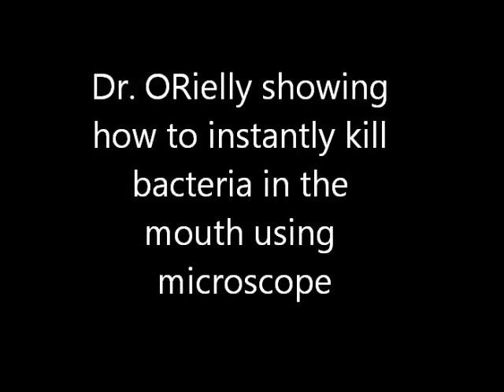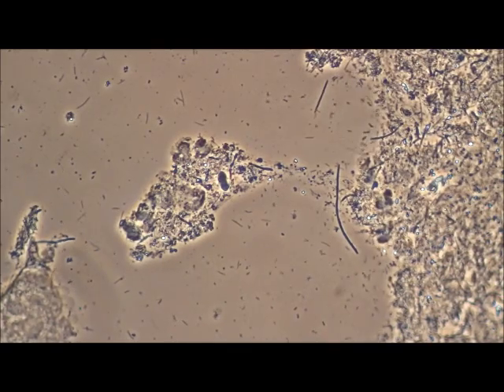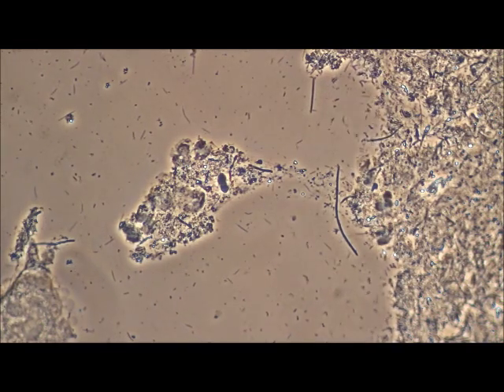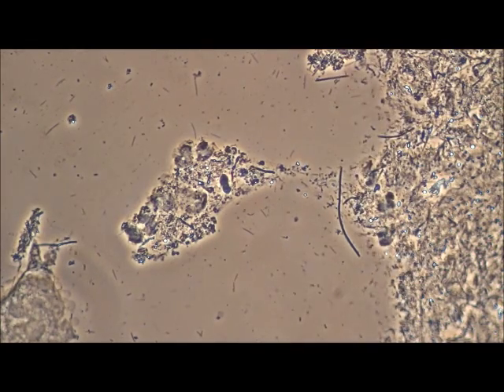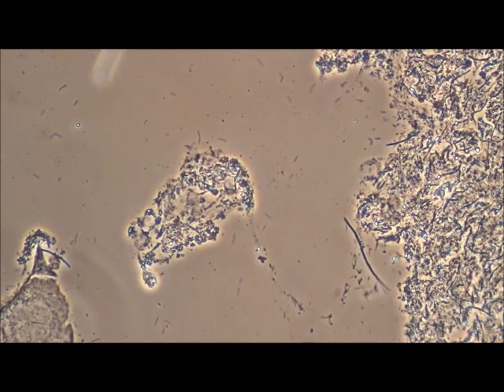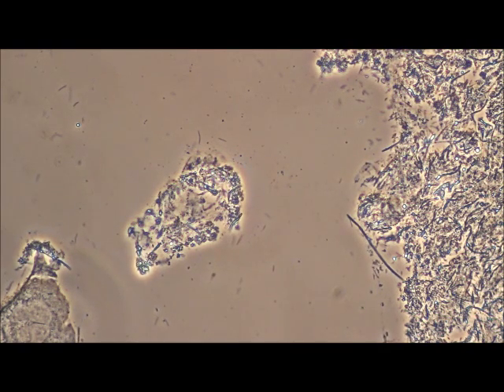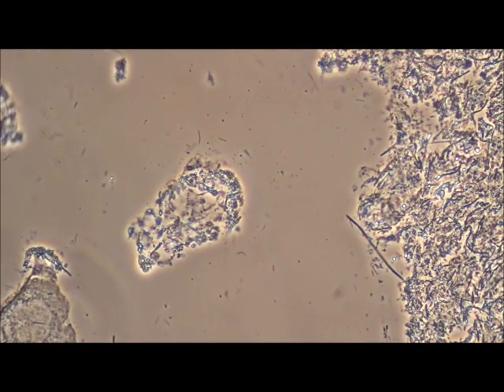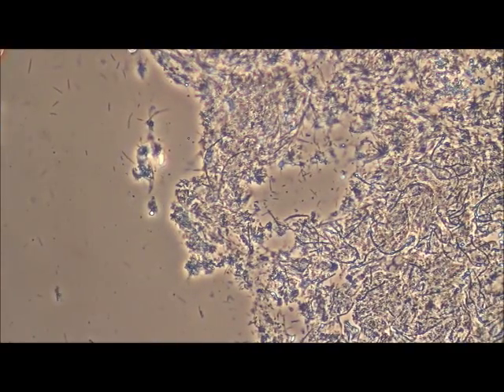Killing Bacteria Naturally with Salt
In my holistic dental practice I show patients on a big screen how simple things like using salt and baking soda can kill bacteria that White Blood Cells can't. This is shocking to patients but then they get how important brushing flossing are.

To learn more about my dental practice go to my

Carey ORielly, DDS